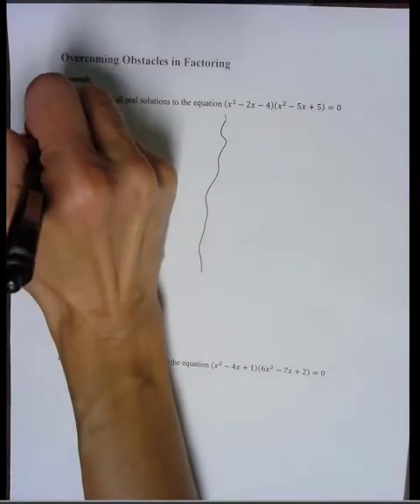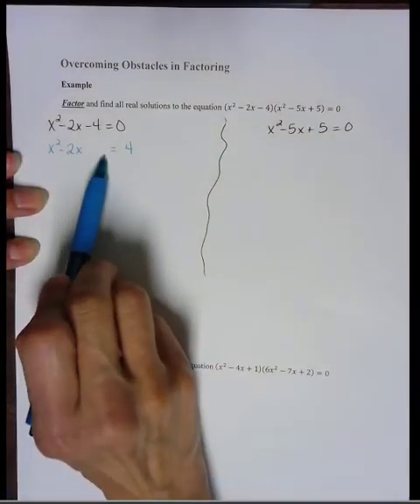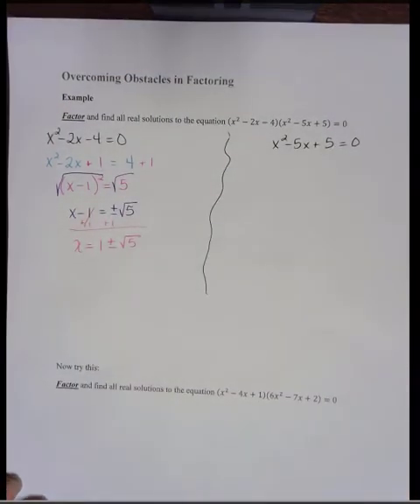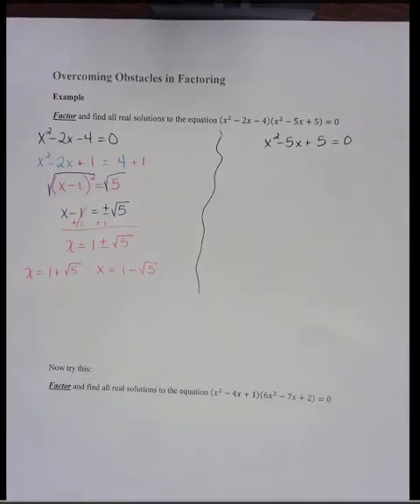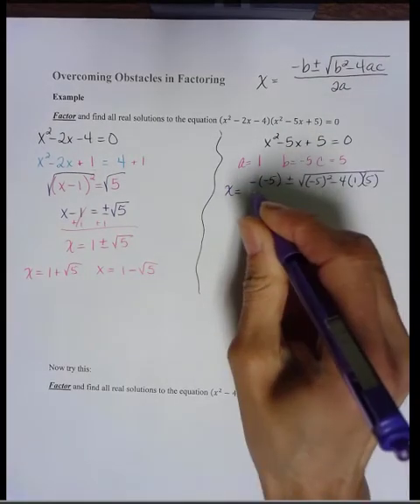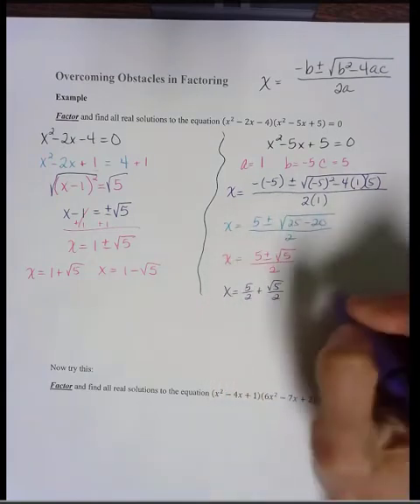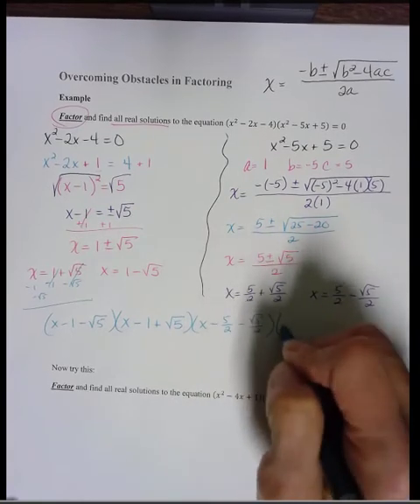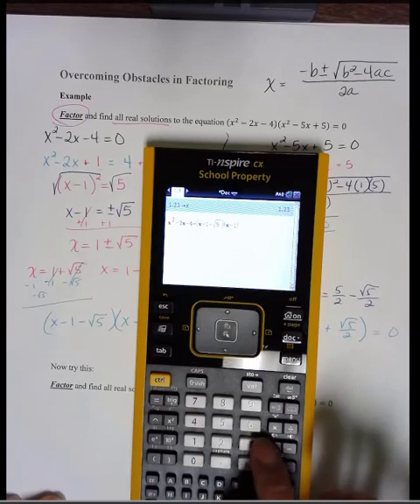Overcoming Factoring Obstacles: Quadratic Formula and Comp the Sq